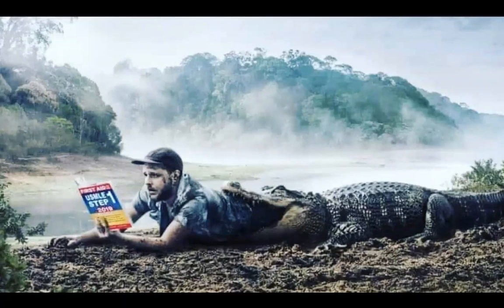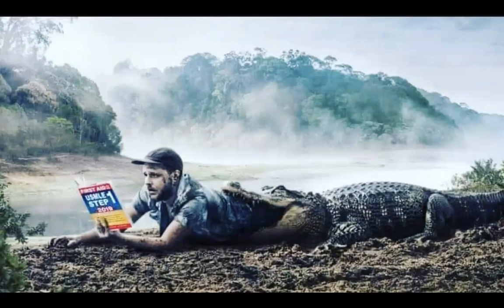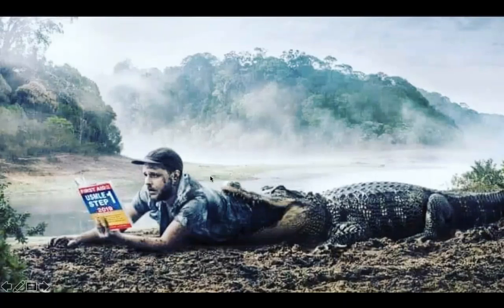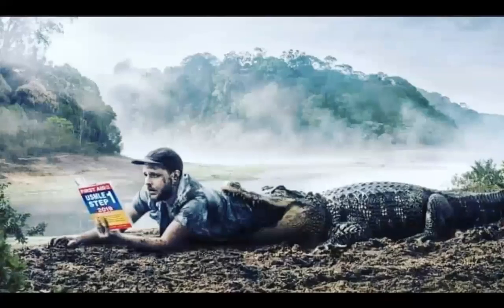Tips and advices in pursuing residency in United States-part 2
لمتابعة كل جديد يقدمه الفريق ، تفضلوا بمتابعتنا على حسابات التواصل الاجتماعي .

FOR MORE INQUIRIES TEAM LEADER :
HANAN ALHAZMI